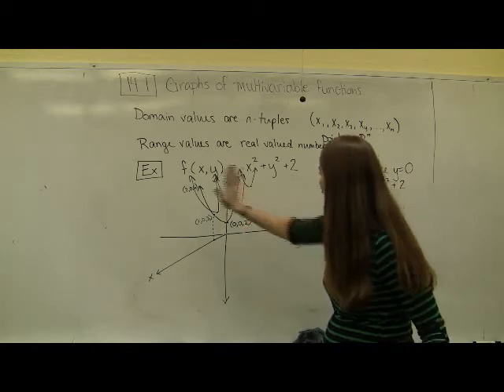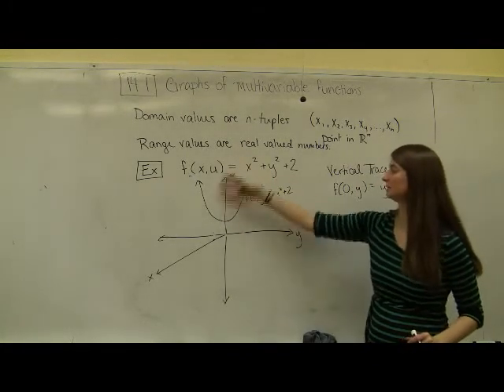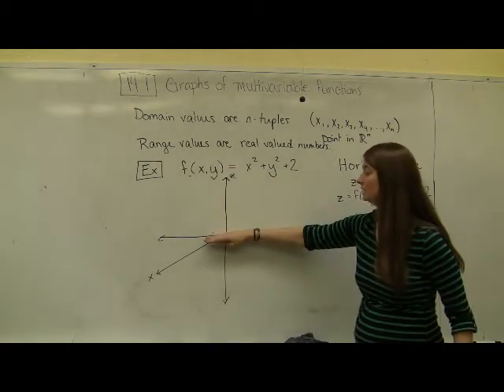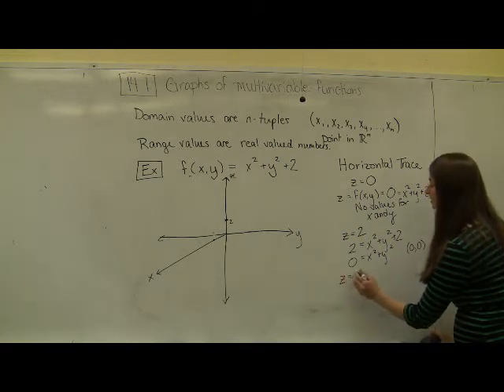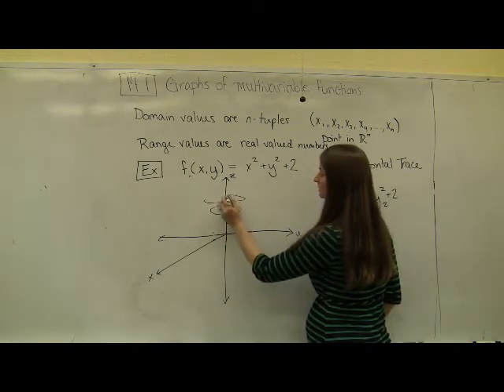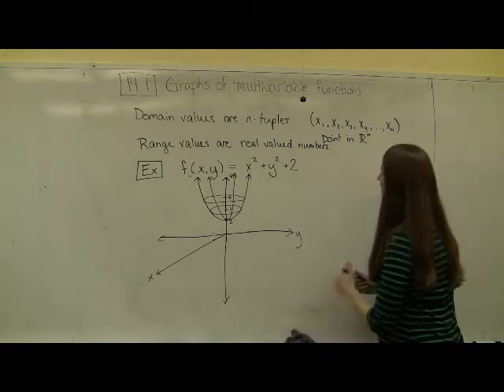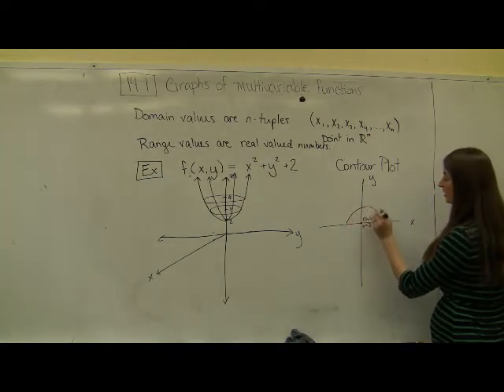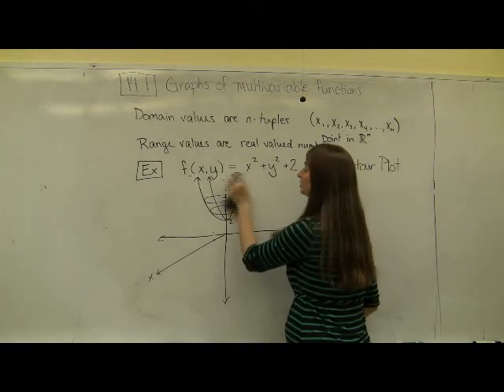14 1 Part 2